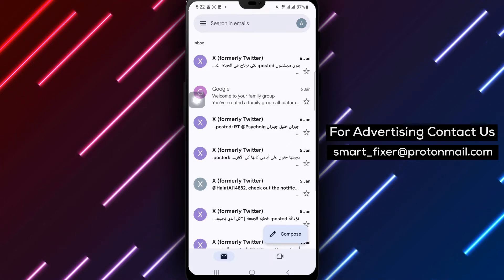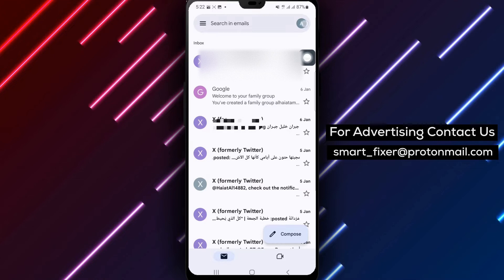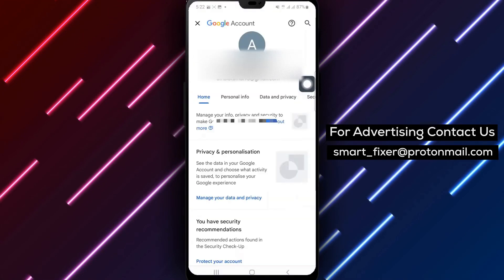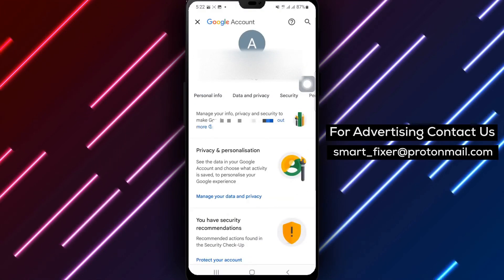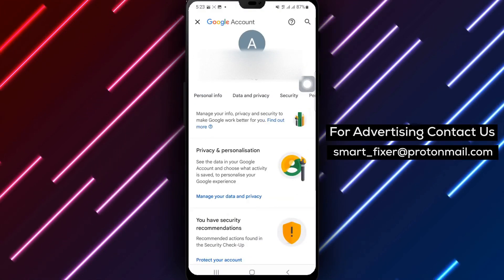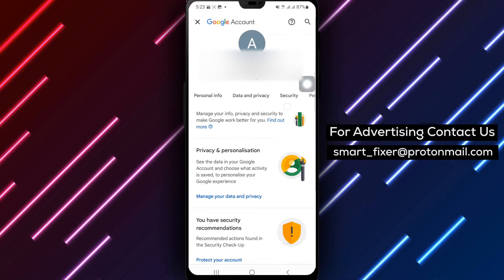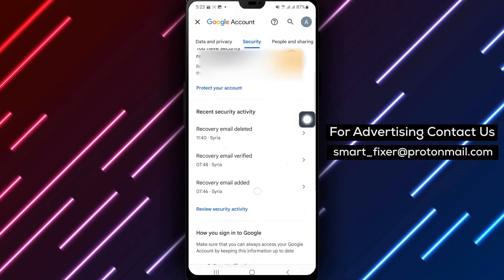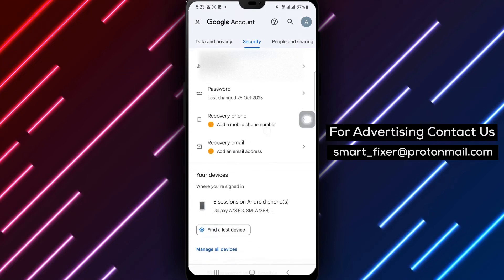How To Enable Skip Password When Possible On Gmail - Full Guide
Learn how to enable the skip password when possible feature on Gmail with our comprehensive guide. Follow these steps to make accessing your Gmail account more convenient:

1. Open Gmail app.
2. Click on your profile picture.
3. Tap 'Manage Your Google Account.'
4. Select 'Security.'
5. Scroll down and tap 'Skip Password When Possible.'
6. Click 'Continue.'
7. Turn on 'Skip Password When Possible.'

By enabling this feature, you'll be able to access your Gmail account without entering your password every time, making it more convenient for you.